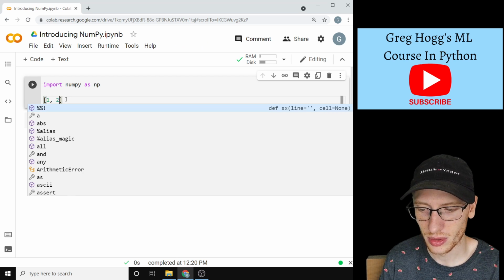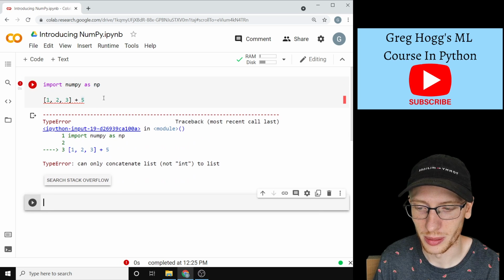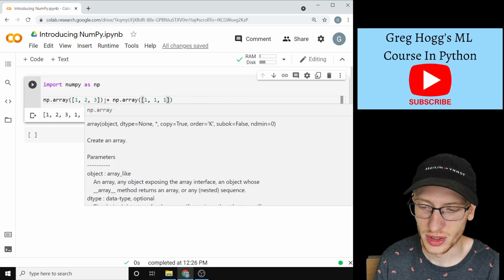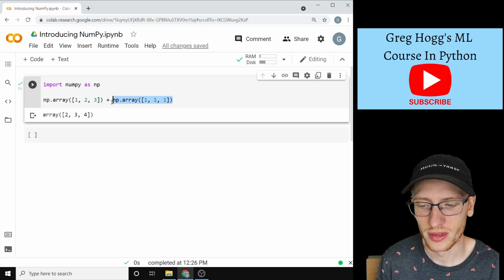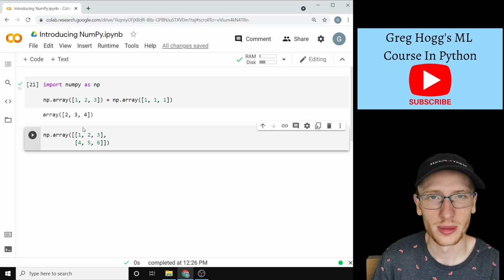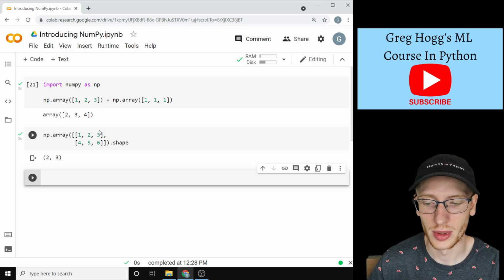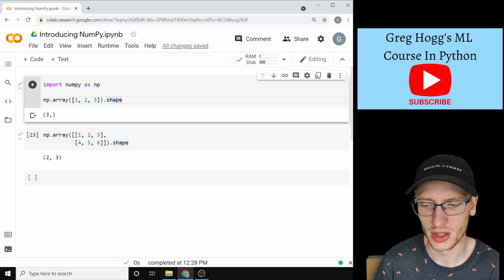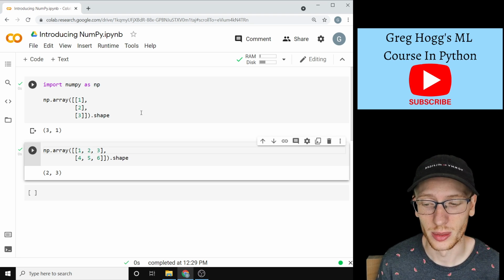Introducing The NumPy Library | ML Course 2.24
Try Sunsama for free! Today we introduce the NumPy library in Python and explain why we need it. The only prerequisite for this machine learning course in Python is basic coding knowledge.